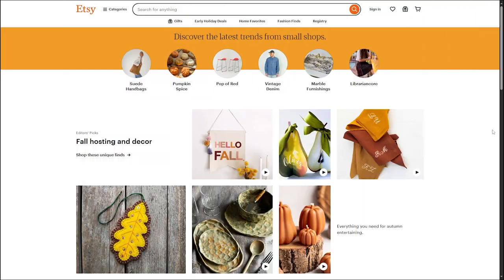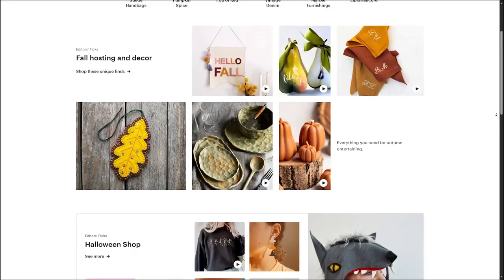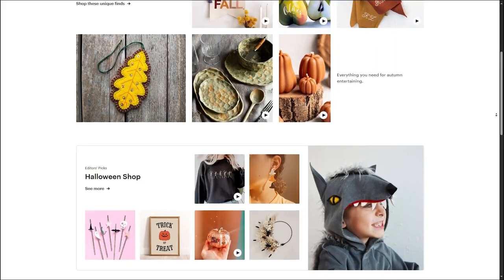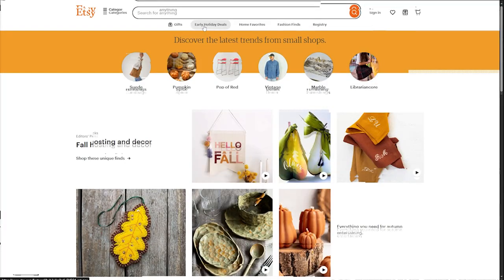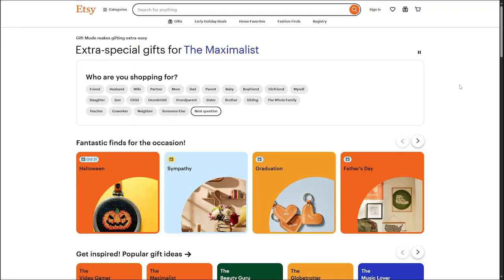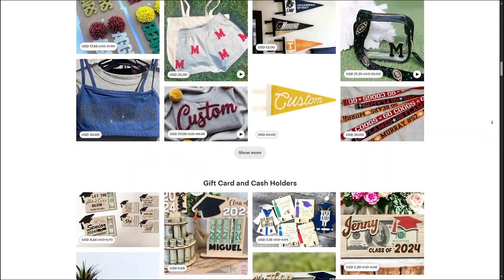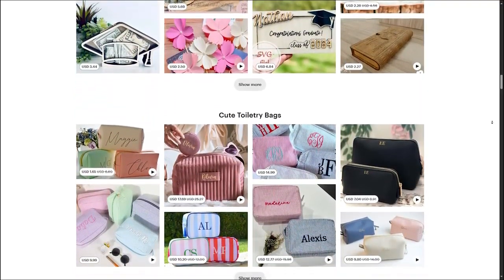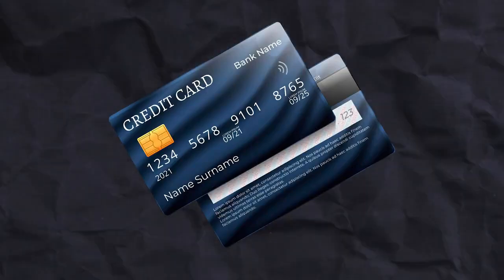How To Open Another Etsy Shop After Suspension (2025) - CAN I OPEN A SECOND ONE?